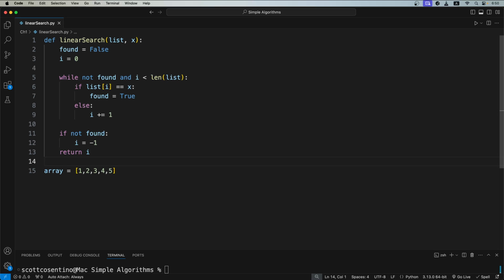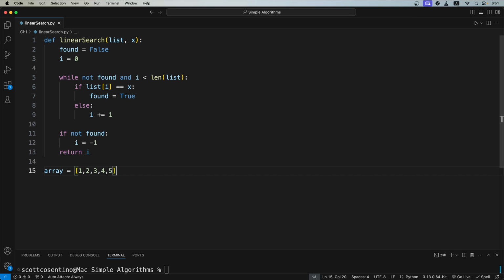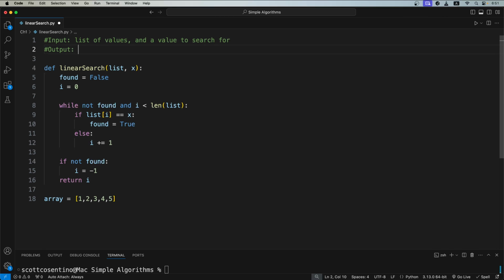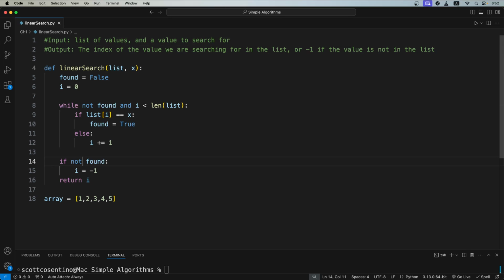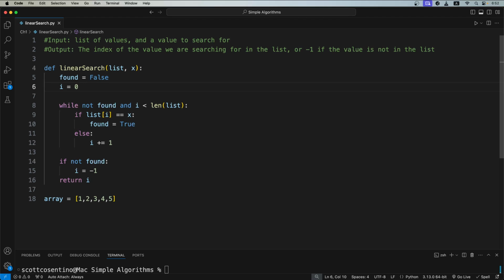Algorithms and Data Structures Made Easy - Introduction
An introduction to data structures and algorithms.